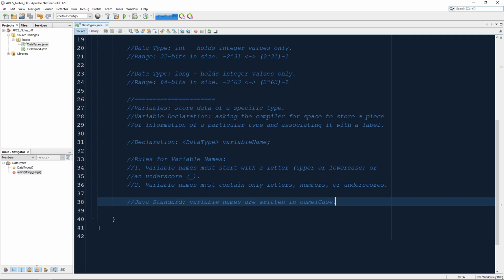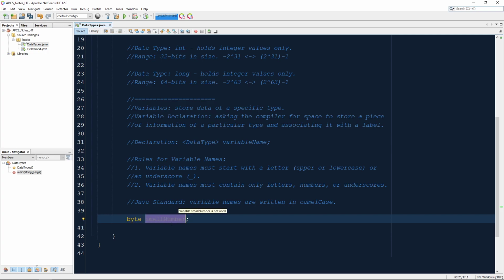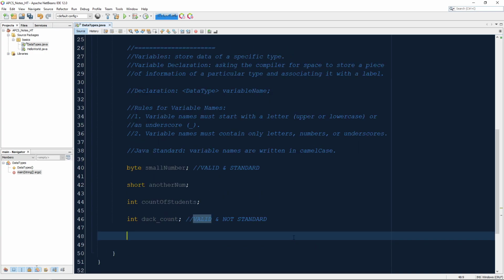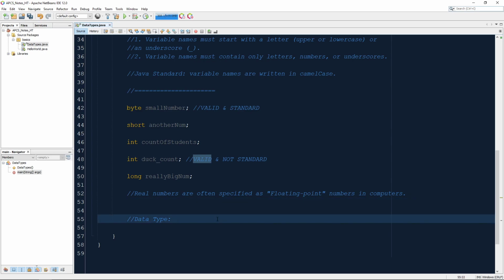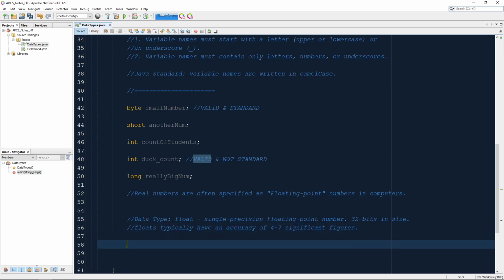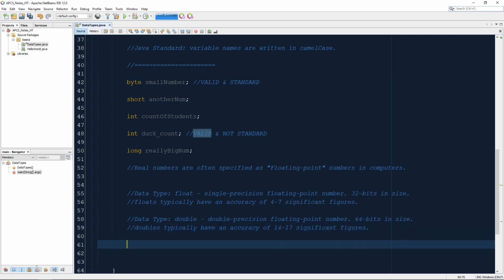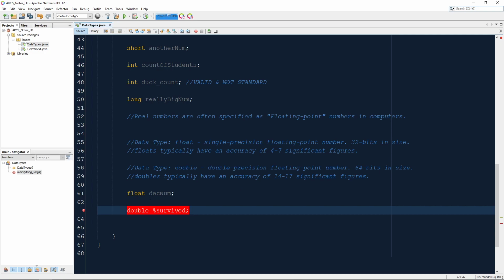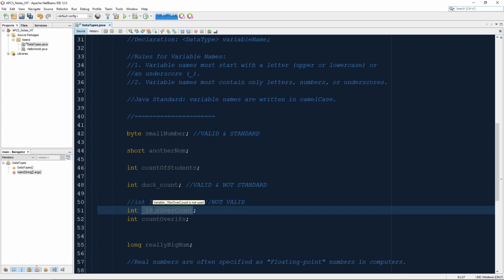Data Types - Part 2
We continue our discussion on Data Types in Java.